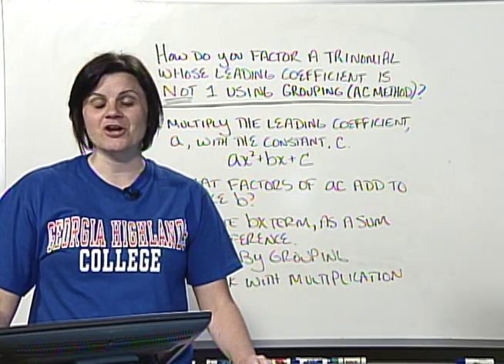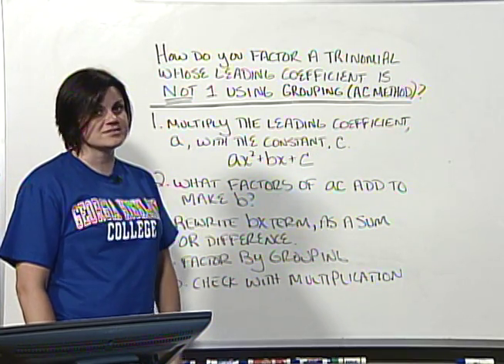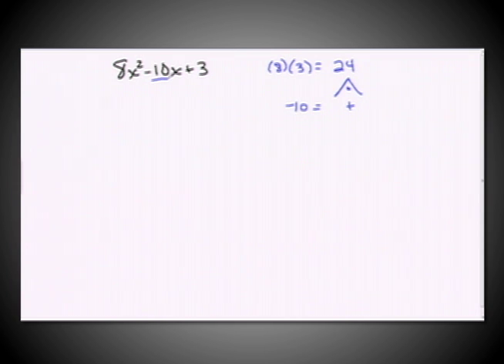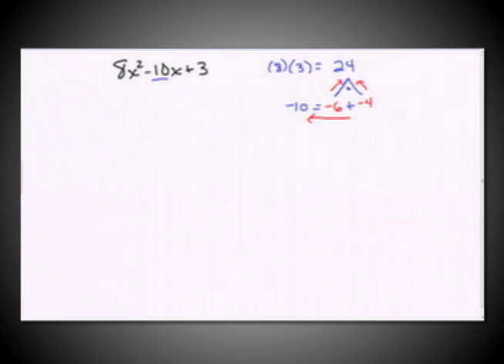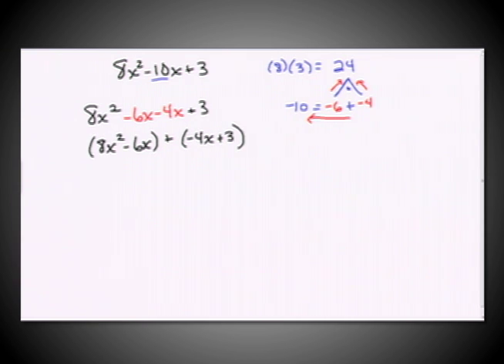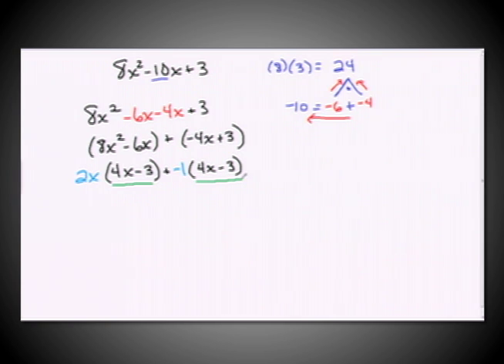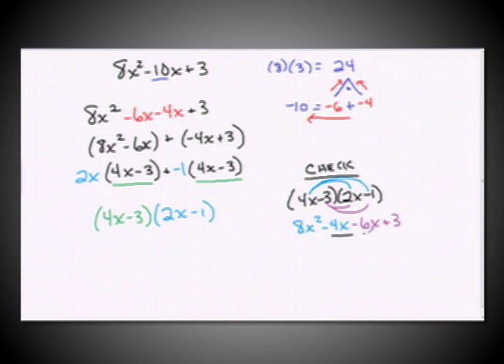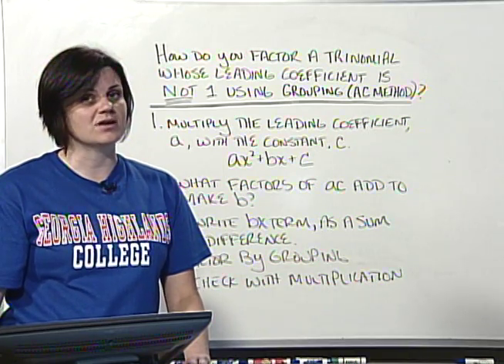Math 0097 & 0099 Tutorial 15 - Using the AC method to factor a trinomial